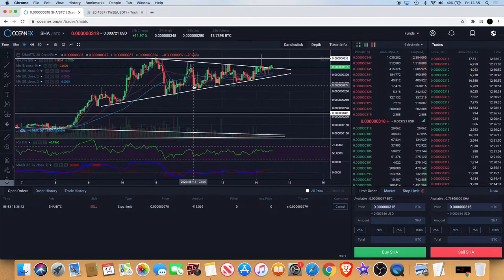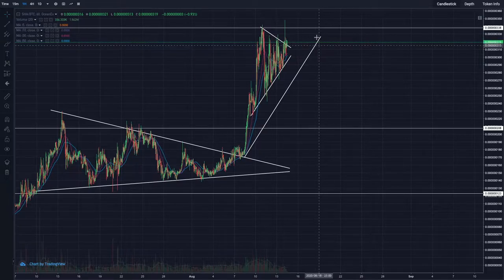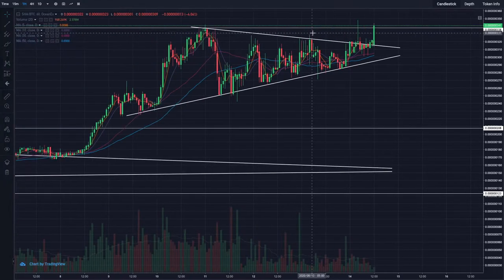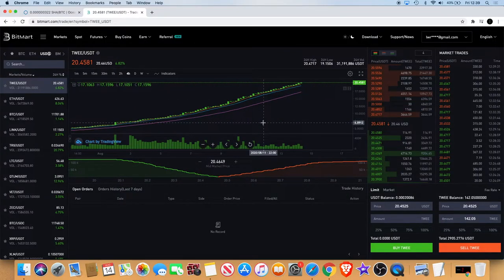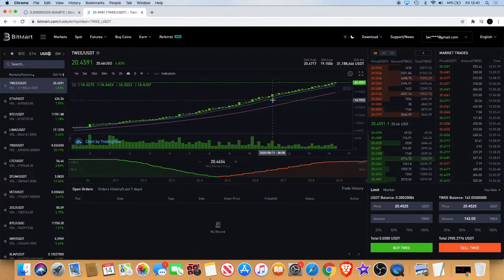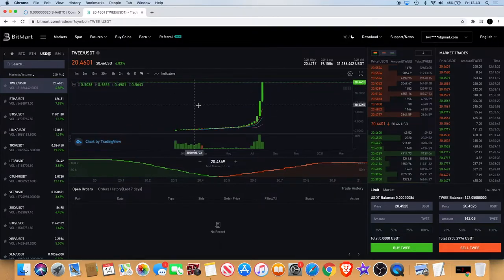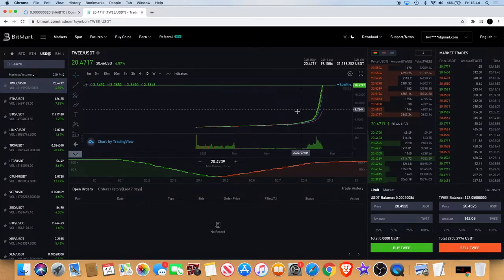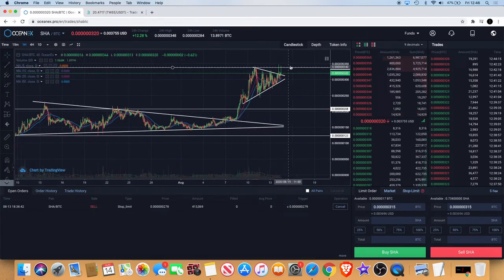Safe Haven SHA Digibyte DGB Sponsor| Breakout | Tweebaa TWEE Crazy Bull Run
Safe Haven (SHA) is on the verge of a breakout of a bullish triangle pattern. Also now working with Digibyte (DGB)?! Social Networking app Tweebaa has been in a bull run since December 2019 and is showing no signs of slowing down at the moment.

I do not expect them, but donations are always accepted and appreciated:
My addresses -
BTC: 3A9EcsoaZQquiu4uVGQojXbE84VHGrDnp8
ETH: 0x789315ae0c3f32ae6a4a38c01dac4054282fbf61